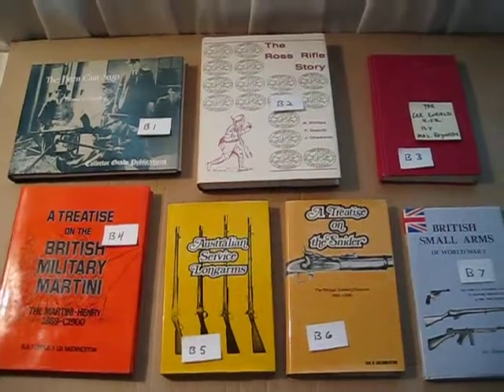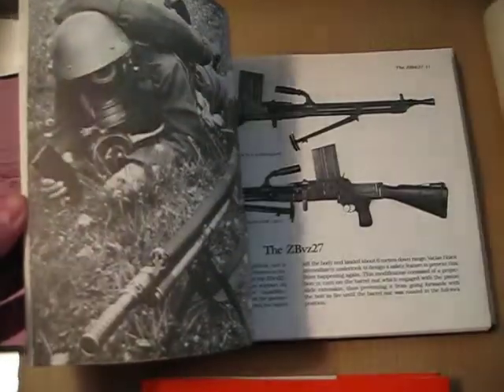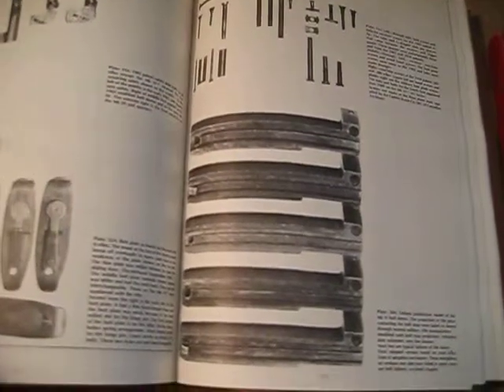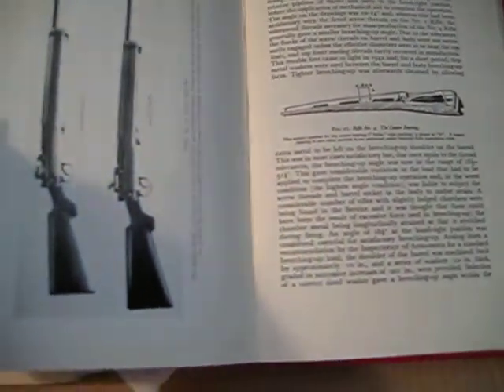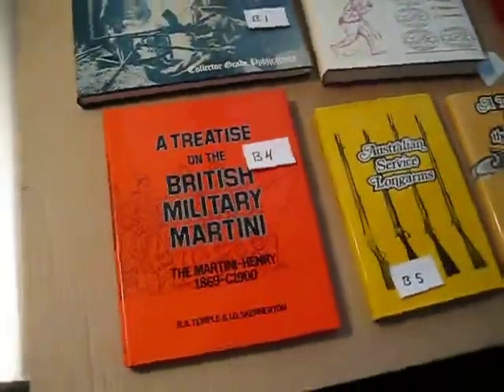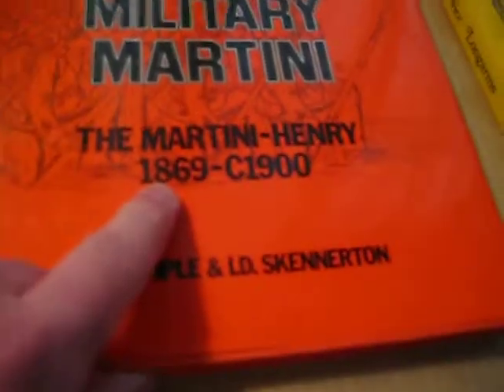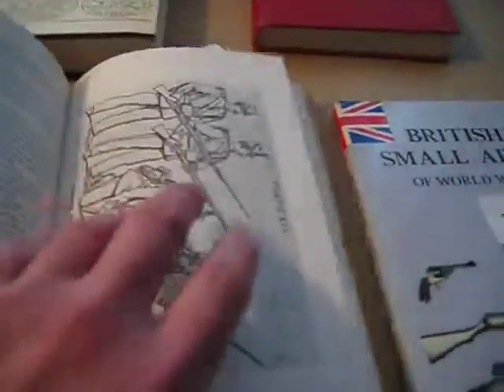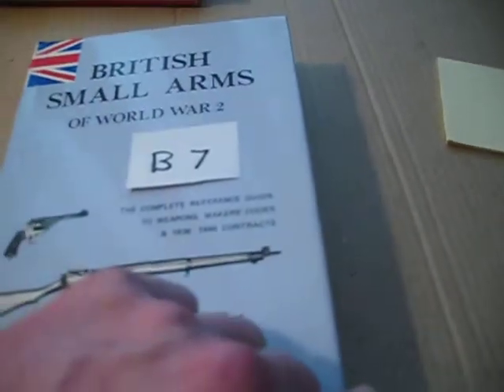B1 B7 Video